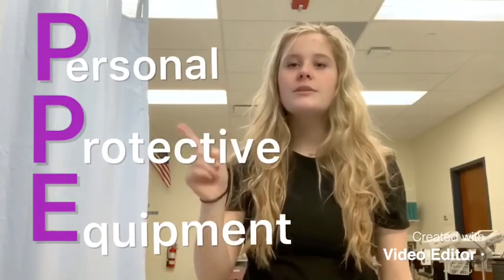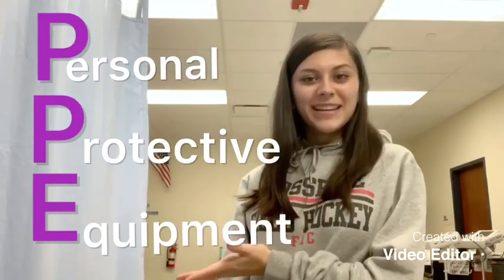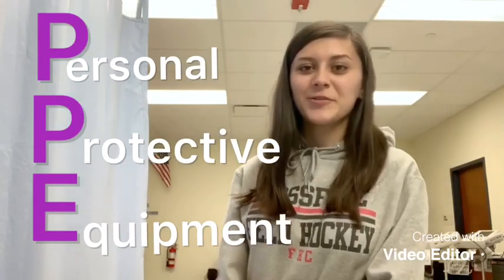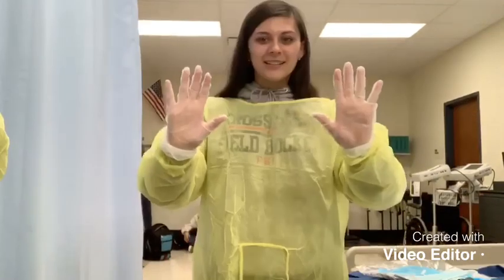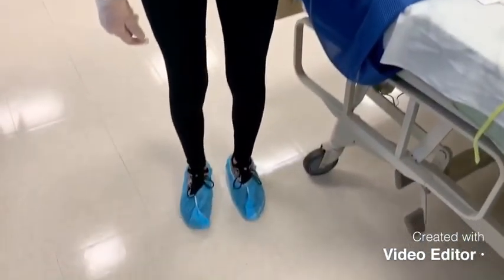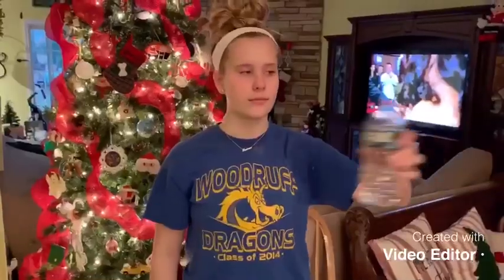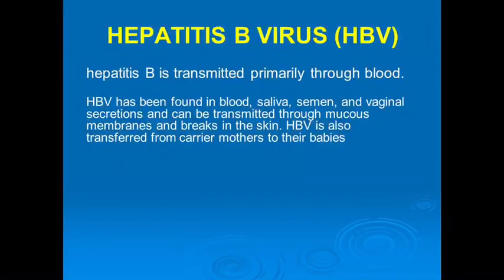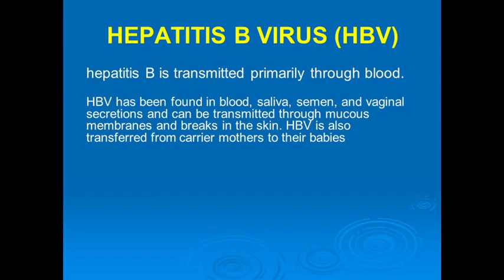Bloodborne Pathogens & PPE